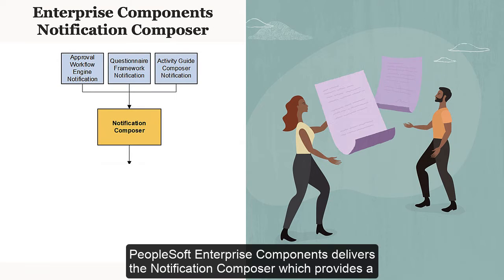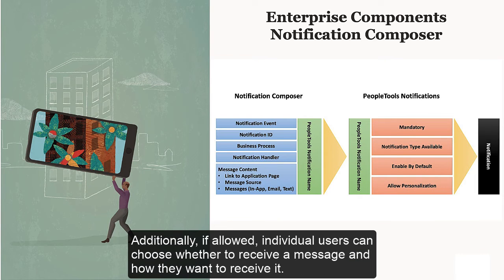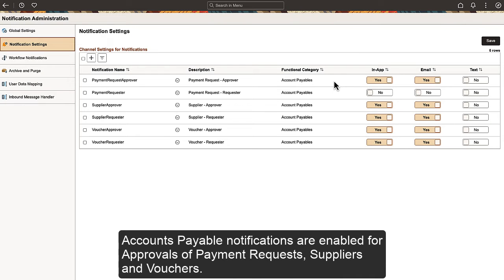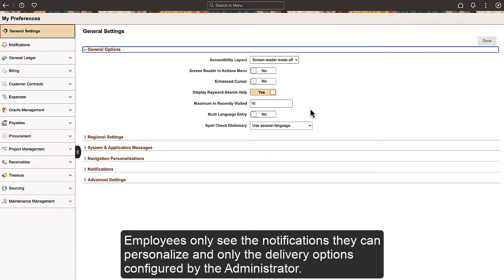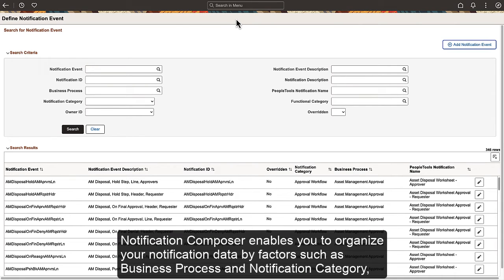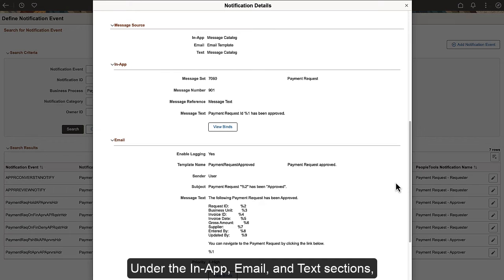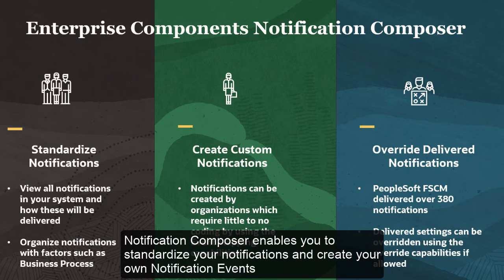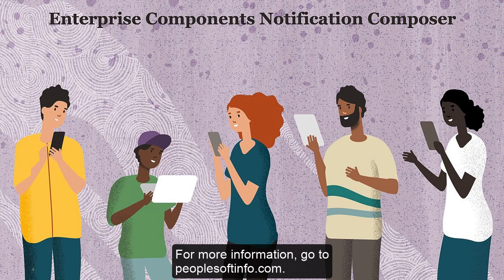Notification Composer in PeopleSoft FSCM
PeopleSoft Enterprise Components delivers the Notification Composer which provides a centralized framework to create and manage all your notifications within PeopleSoft applications.

Notification Composer streamlines multiple notification methods and frameworks into a single approach. FSCM has converted over 380 notifications into Notification Composer.